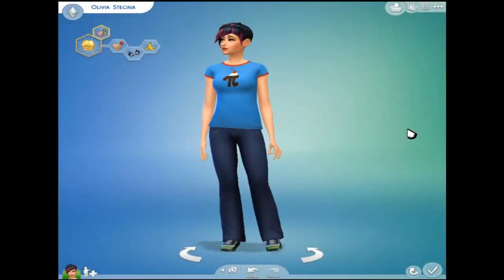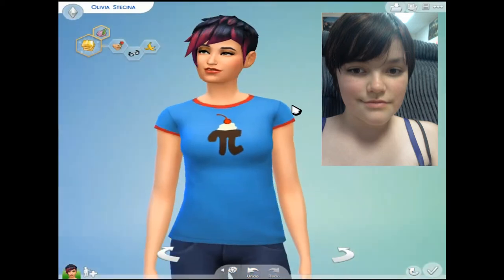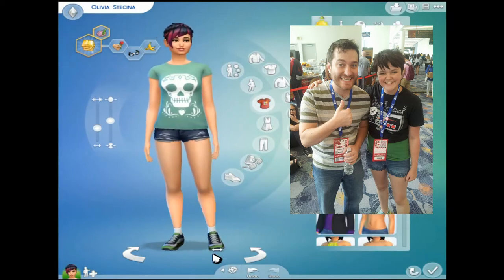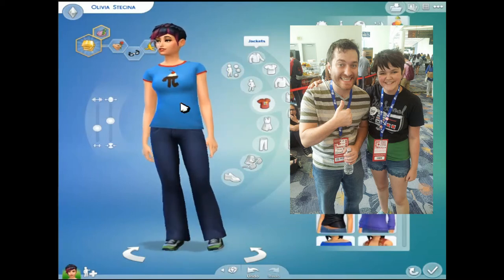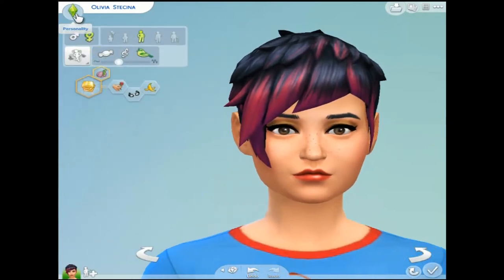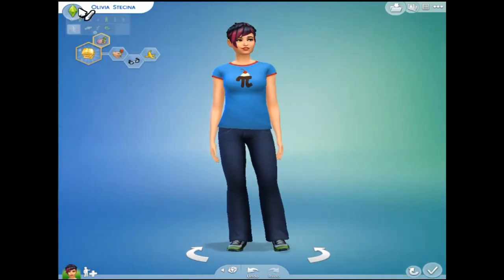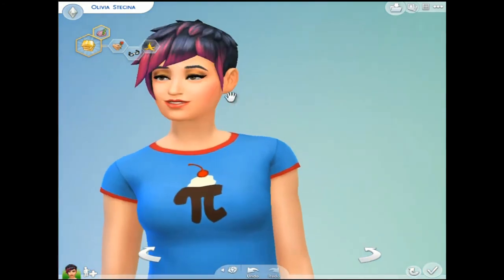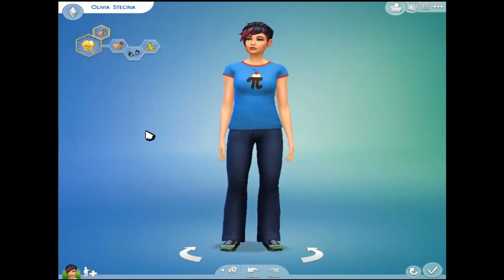Making Myself in the Sims 4!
Honestly I love the new CAS because it was so hard to make my ugly face on the old sims games :P
PROMOTIONAL THING!
GET THE SIMS 2 FOR FREE + EXPANSION PACKS
HOW TO DO THAT:
1. Get an origin account
2. Download origin
3. Go to Games tab and then to Redeem code
4. Enter code: I-LOVE-THE-SIMS
5. ENJOY!
IT EXPIRES SOON SO GO FAST
Yes that is me with Brocksdubs thank you for asking
Have a nice day today! :)

Poop